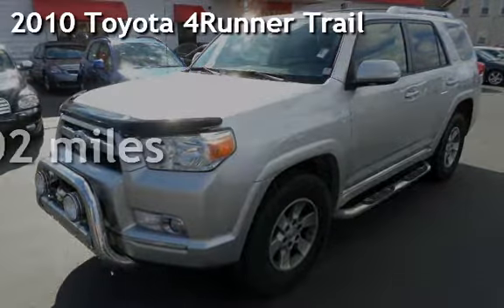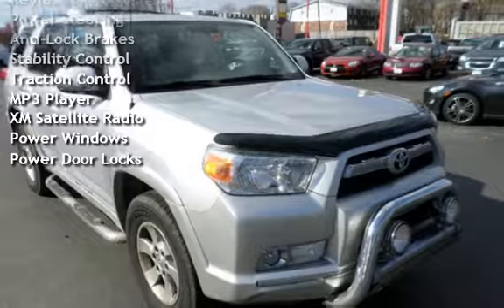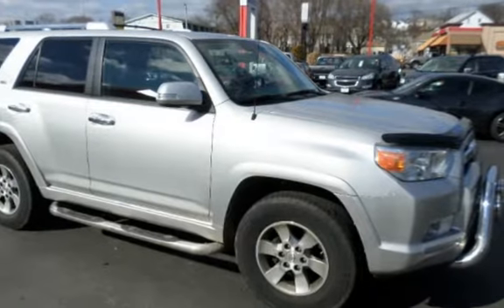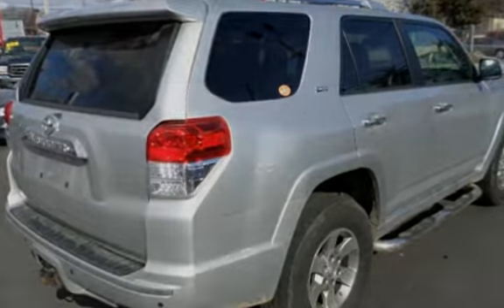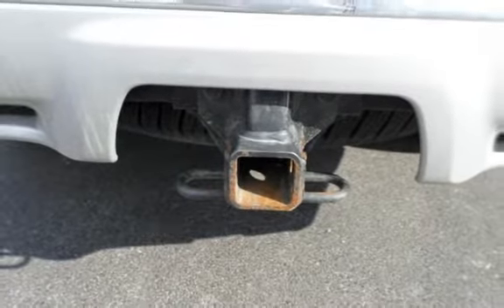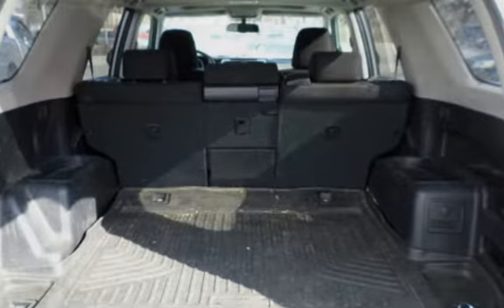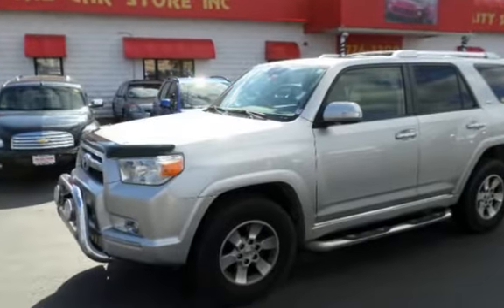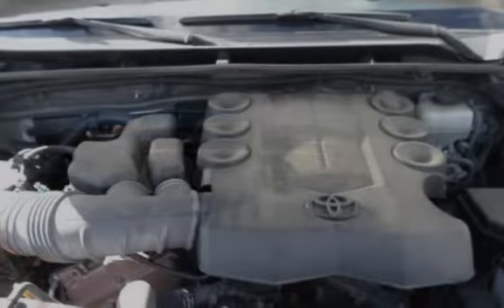2010 Toyota 4Runner Trail for sale in PAWTUCKET, RI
JUST ARRIVED!!! 4X4!!! IMMACULATE CONDTION!!! This 2010 Toyota 4runner SR5 is loaded. Options include automatic transmission, all power, alloy wheels, moonroof, back up camera, Bluetooth, tow package and a powerful V6 engine. With over 20 years in business you can buy your new vehicle at The Car Store with confidence and peace of mind!!! We have over 100 quality handpicked vehicles in stock and ready for immediate delivery!!! All vehicles are serviced, inspected and include a lifetime powertrain warranty. All prices reflect $0 down!!! We offer second chance financing to everyone *Bad Credit*No Credit*Good Credit*First Time Buyer*Bankruptcy*Repossessions it doesn't matter let The Car Store help rebuild your credit!!! Top dollar paid for your trade-in. Se Habla Espanol and Nos Falamos Portugues.